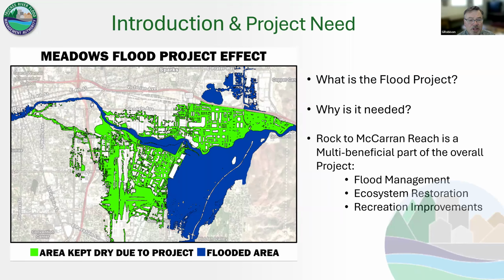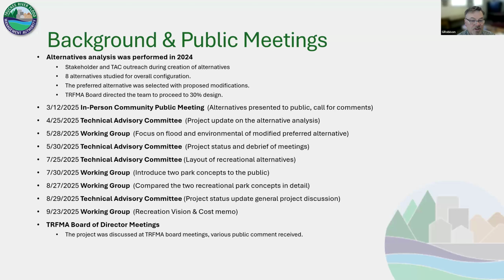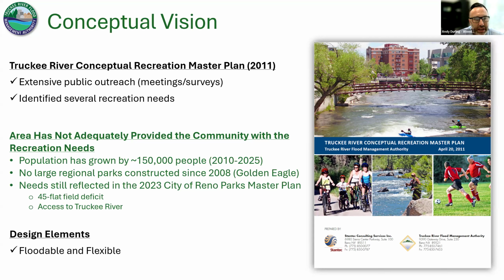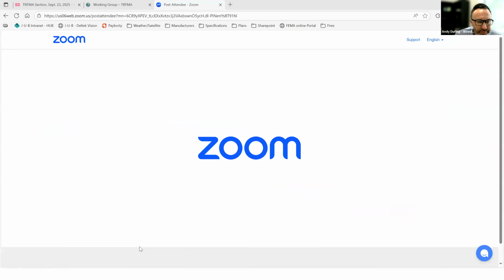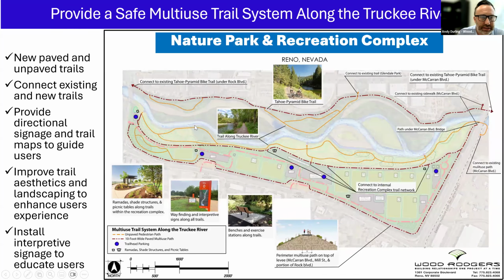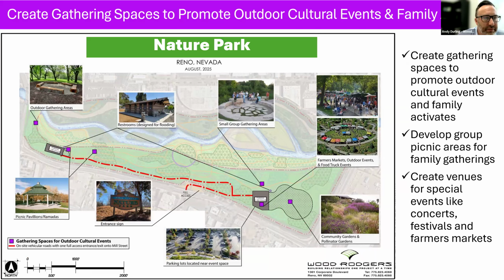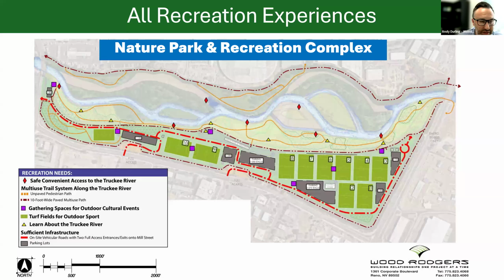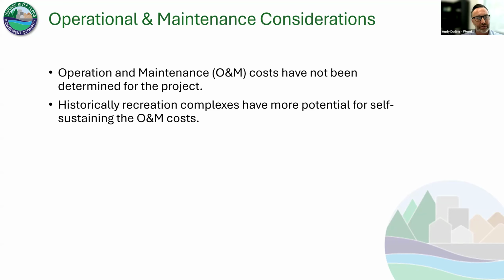Rock-McCarran Flood Project Updates - 9/25/25 Working Group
We want to here from you!